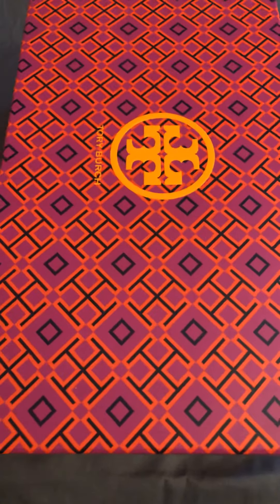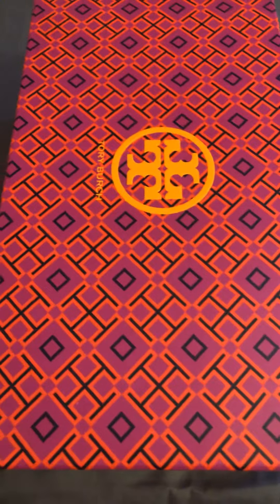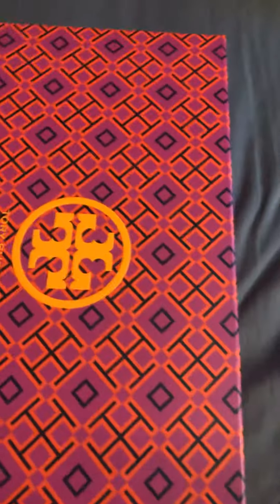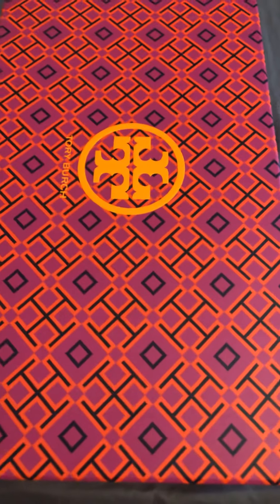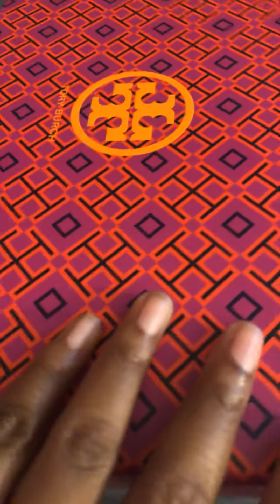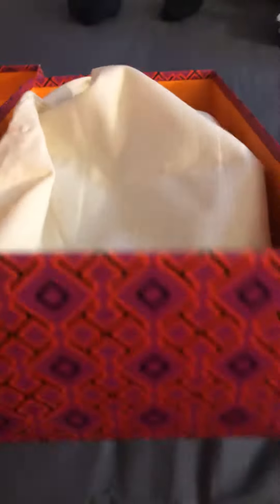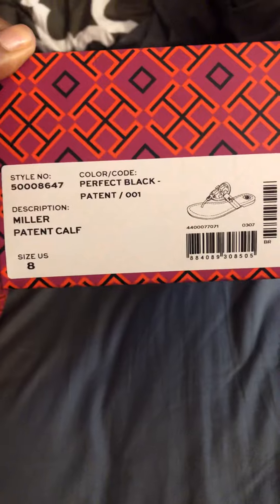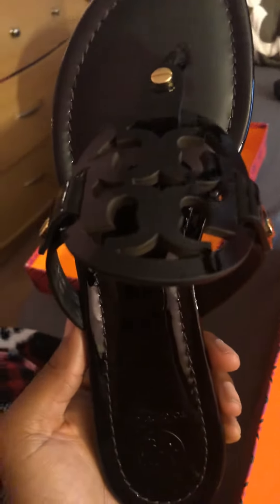Review on Tory Burch Miller Sandals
Miller Sandals patent black size 8